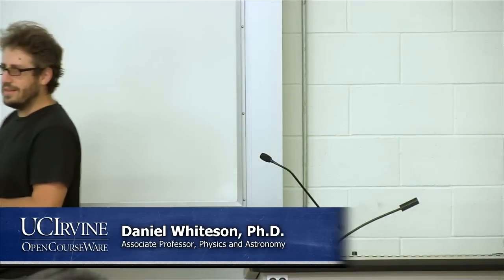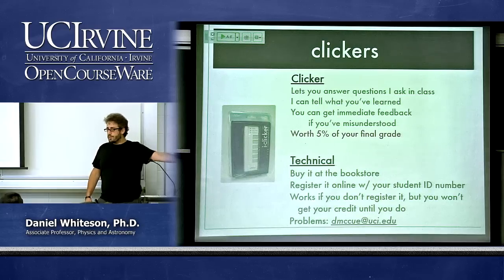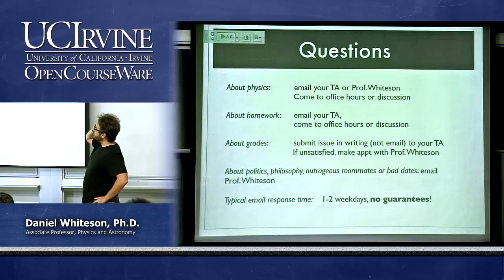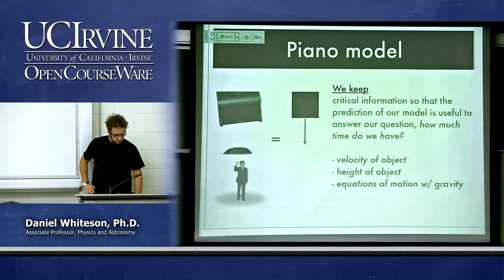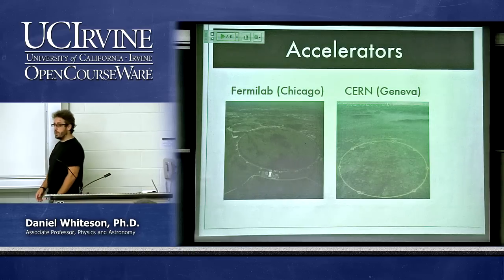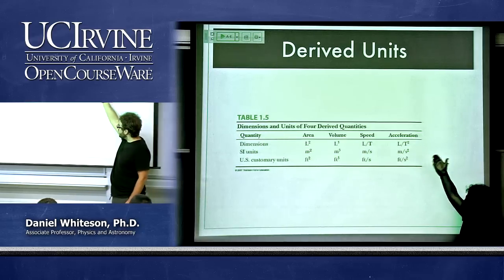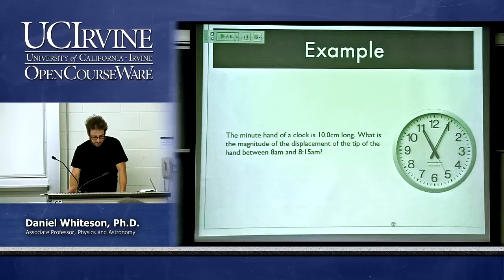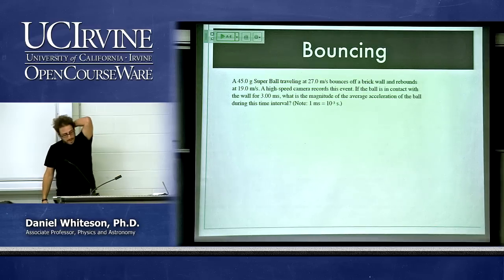Physics 7C. Classical Physics. Lecture 01.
UCI Physics 7C: Classical Physics (Fall 2013)
Lec 01. Classical Physics
View the complete course:
Instructor: Daniel Whiteson, Ph.D.

Description: UCI Physics 7C covers the following topics: force, energy, momentum, rotation and gravity.

Required attribution: Whiteson, Daniel. Physics 7C (UCI OpenCourseWare: University of California, Irvine), [Access date].